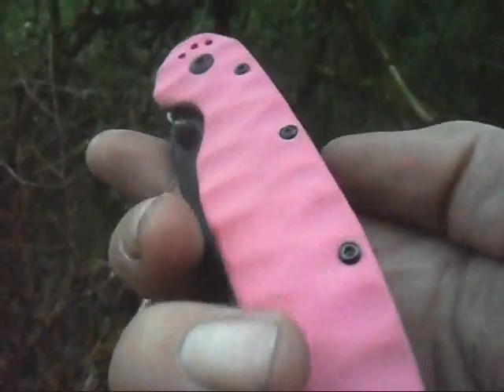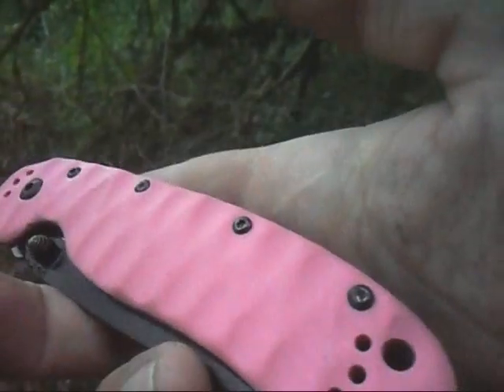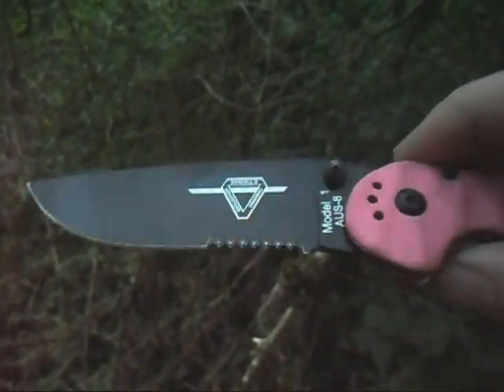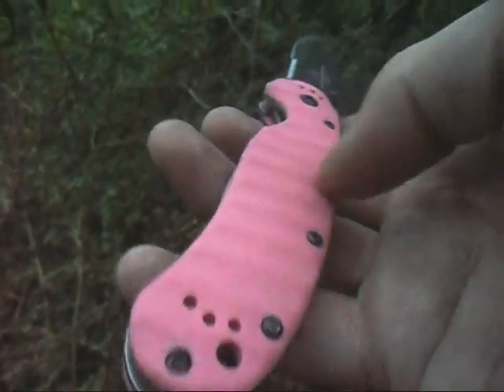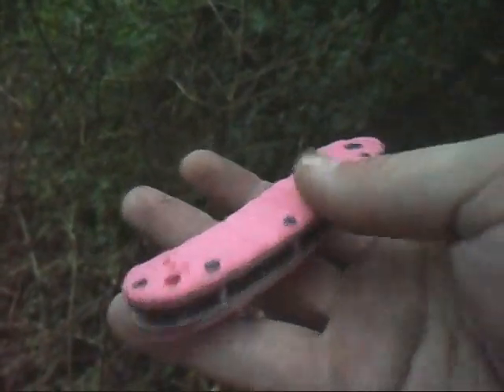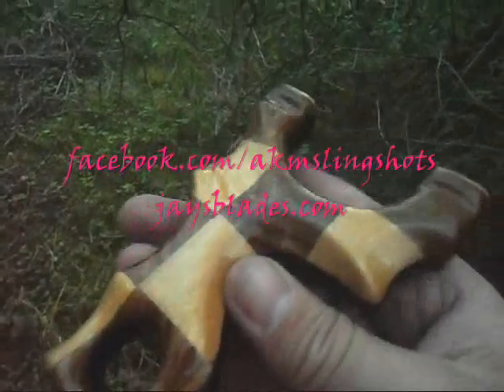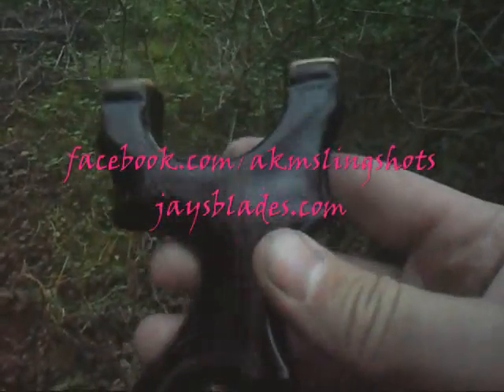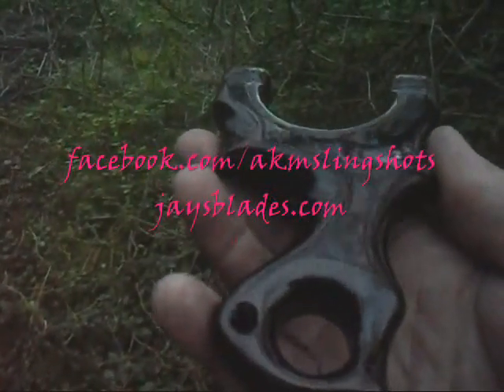Pimped Ontario RAT1 or 'Pinked' lol + refinished slingshot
Pink G10. Will be a prize in a soon to happen collaboration competition between myself youtube channel

The slings will be posted tomorrow Bro!